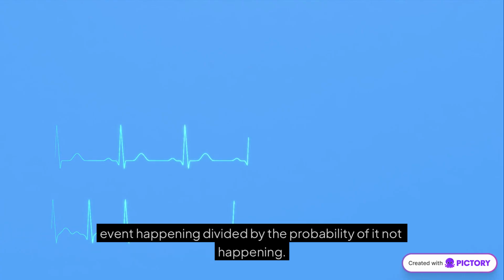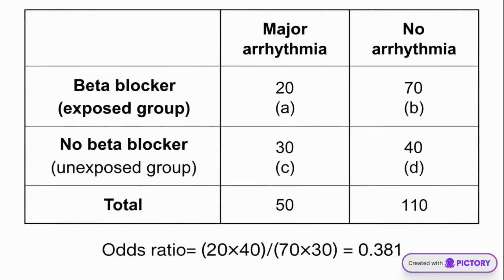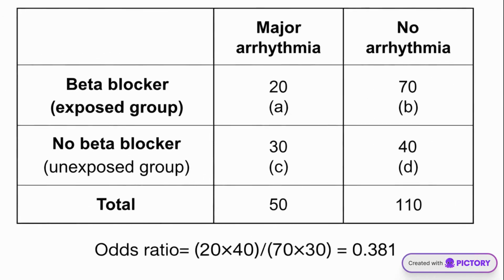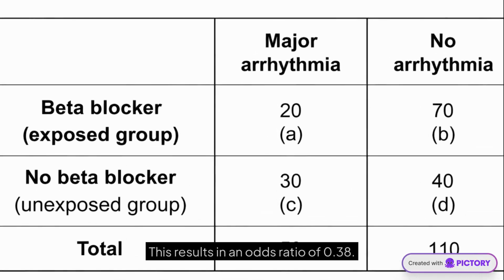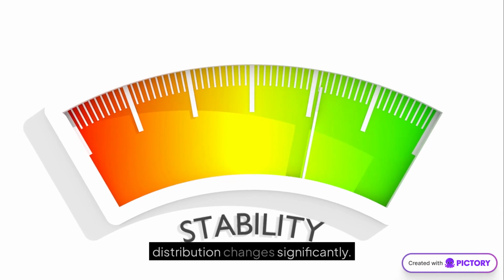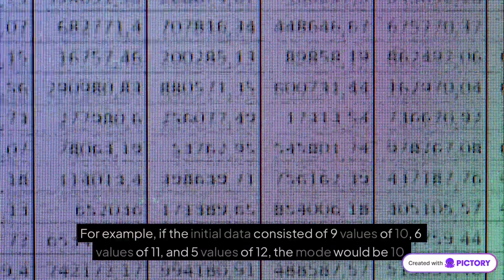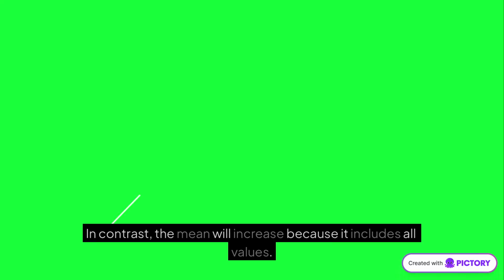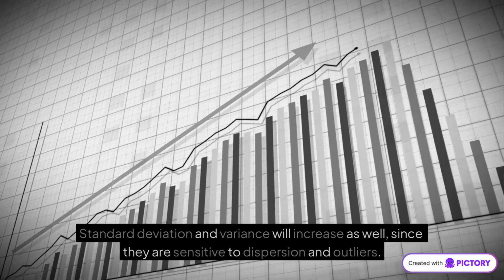High-Yield Biostatistics Made Simple | Odds Ratio, Hardy-Weinberg, Outliers & Bias | Step 1 Review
Master high-yield Biostatistics concepts in a simple and practical way. In this video, we break down essential topics frequently tested in Step-style exams, including odds ratio, Hardy-Weinberg equilibrium, the effect of outliers on data, and different types of bias in clinical research.

This content is designed to help medical students reinforce key concepts efficiently and improve retention through clear clinical examples.

Topics covered:

Odds ratio calculation and interpretation
Hardy-Weinberg equilibrium principles
Outliers and their impact on mean, mode, and variance
Observer bias and the importance of blinding in clinical trials

This is not a full study guide, but a high-yield review to maximize your study time and reinforce important concepts.